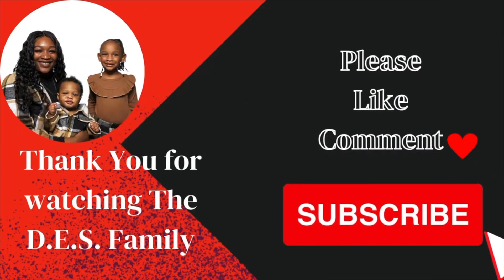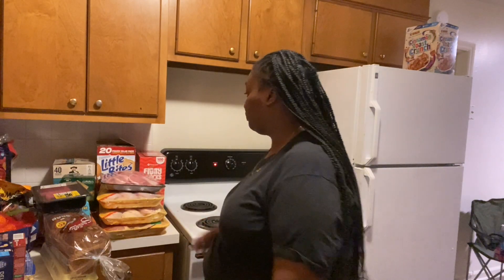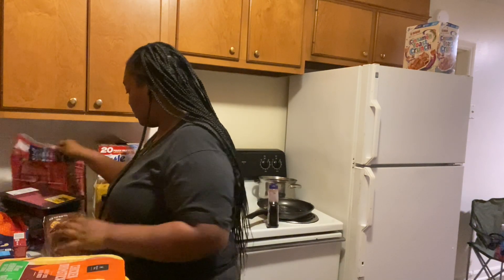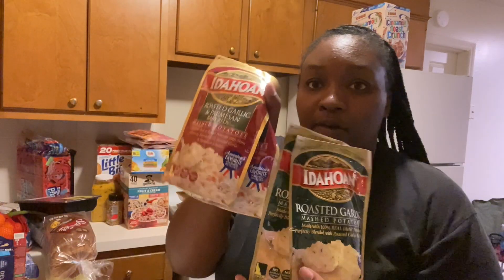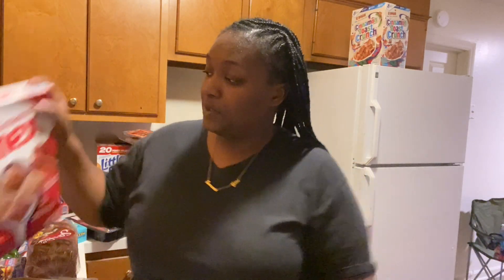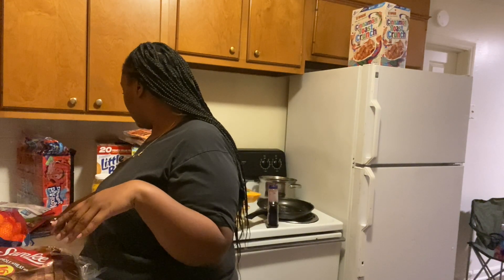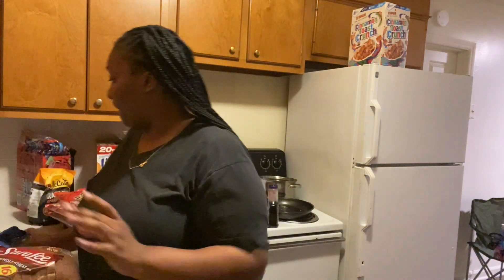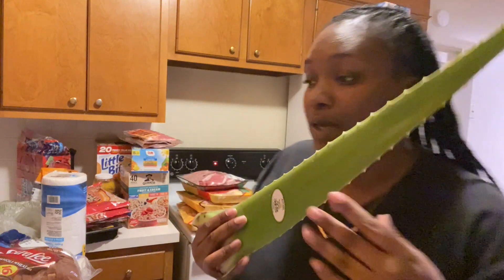VLOGMAS Day 7 | OUR FIRST HUGE GROCERY HAUL IN OUR NEW HOUSE!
Merry VLOGMAS Day 7! The days are flying by! This is our first huge grocery haul since moving! Keep an eye out for tomorrow's video of me separating the meats.

Amazon Wishlist